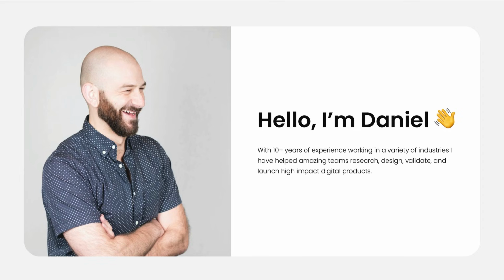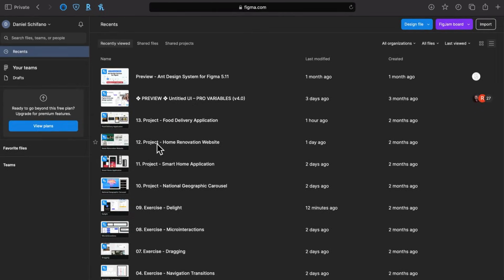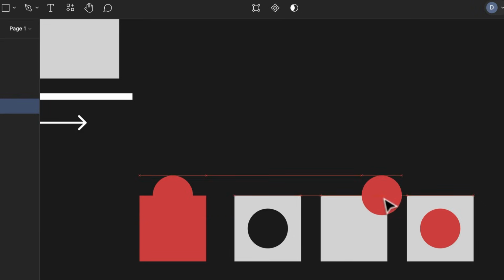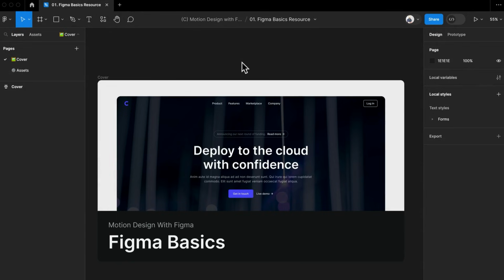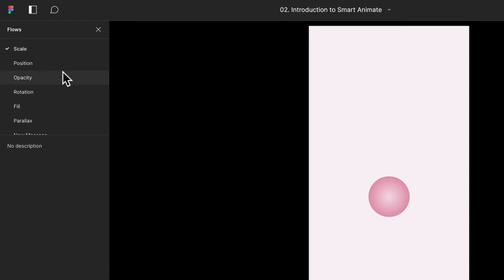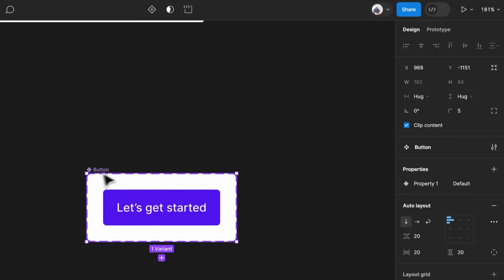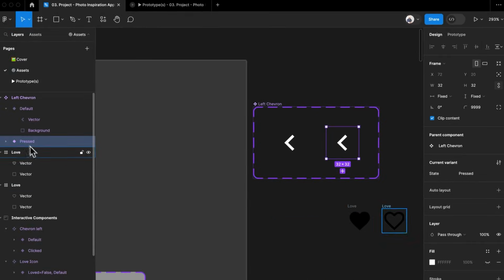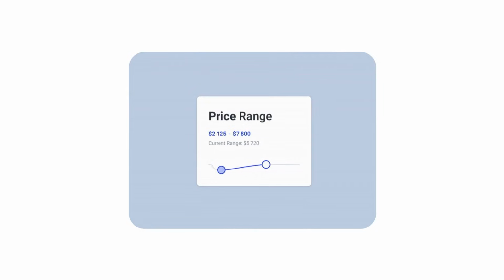Motion Design Crash Course: Learn Figma, Smart Animate & UI Animations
This crash course walks you through Figma’s tools, motion features, and real-world workflows while showing how motion can transform a design from “looks good” to “feels amazing.”

You’ll prototype actual interactions, learn core motion principles, and start applying them with purpose so your interfaces feel clearer, smoother, and way more fun to use.

You’ll also get access to the private ZTM Discord, where you can ask questions directly to Daniel and learn alongside thousands of other designers doing the same.

⚜️ Want to learn the rest of the design principles and build real-world projects that wow employers? Join the full Motion Design with Figma Bootcamp

⏰  Timestamps:

00:00 Introduction
01:17 Misconceptions of motion design
03:49 Motion supports usability
07:18 Narrative and mental models
12:42 What is a microinteraction?
14:23 The structure of a microinteraction
16:27 Not every element is a microinteraction!
18:39 How microinteractions impact user experiences
23:19 Recap: what did we learn?
25:56 Where to next? your choice...
27:04 Intro to figma: introduction
28:08 Intro to figma: where to use figma
28:49 Figma ui: file browser
31:17 Figma ui: files
32:57 Figma ui: toolbar
38:36 Figma ui: left sidebar
42:50 Figma ui: right sidebar
47:22 Shapes and tools: working with containers
52:09 Shapes and tools: basic shapes and boolean operations
57:57 Designing in figma: images
1:00:54 Designing in figma: getting started with text
1:05:07 Designing in figma: constraints
1:08:05 Designing in figma: using auto layout
1:14:11 Resources and collaboration: community files
1:16:00 Resources and collaboration: community plugins
1:18:50 Resources and collaboration: sharing and comments
1:22:22 What we are going to learn
1:25:05 Exercise: create a quick logo using shapes
1:27:29 Exercise: autolayout buttons
1:33:14 Exercise: responsive navigation
1:36:29 Exercise: responsive text
1:40:52 Exercise: imagery and gradients
1:44:12 Exercise: layout and responsiveness
1:47:35 Assignment: create complex interactive components
1:48:46 What we are going to learn
1:50:35 Smart animate properties
1:54:47 Smart animate basics
1:58:55 Exercise: parallax
2:04:54 Exercise: new message
2:11:52 Exercise: overlay
2:18:43 Check-in: interactive components
2:25:05 Exercise: interactive buttons
2:34:45 What we are going to learn
2:37:15 Prototype: category transitions
2:43:55 Interactive components: icons
2:53:23 Prototype: simple microinteractions
2:56:38 Prototype: screen transitions
3:03:28 Prototype: simple horizontal scroll
3:05:38 Prototype: hijacked horizontal scroll
3:10:58 Assignment: photo inspiration mobile app
3:12:53 Easing
3:14:38 Offset and delay
3:15:45 Parenting
3:16:55 Final takeaway

💥 Who is Dan's Motion Design with Figma Bootcamp course for?

◾ Anyone interested in learning Motion Design and learning about the power of Figma and what you can create with this amazing tool
◾ Anyone who wants to get hired as a Web Designer, Mobile Designer, UI/UX Designer and stand out from other candidates
◾ Anyone who wants to become a Full-time or Freelance Motion Designer
◾ Freelance Designers who want to be able to charge more money and create a more impressive portfolio that helps you get more clients
◾ Anyone who wants to learn about the latest Motion Design practices to build modern and beautiful applications
◾ Students who are frustrated with their current progress with other motion design tutorials out there that don’t go beyond the basics and don’t give you real-world practice or skills you need to actually get hired